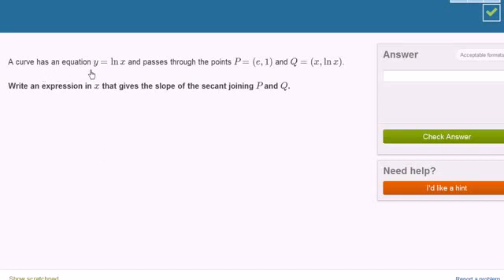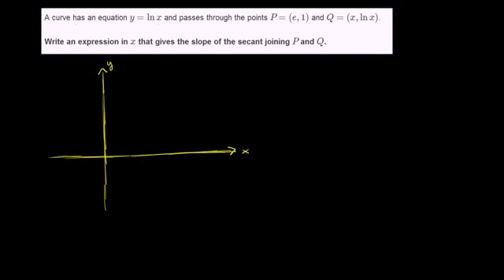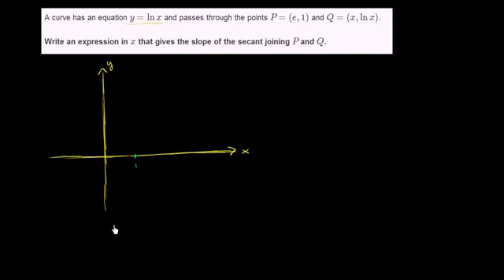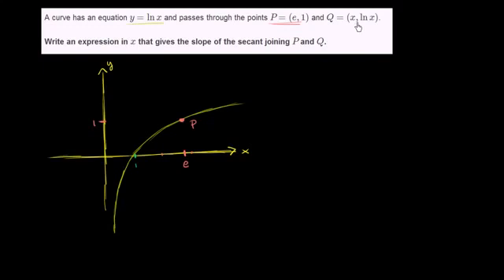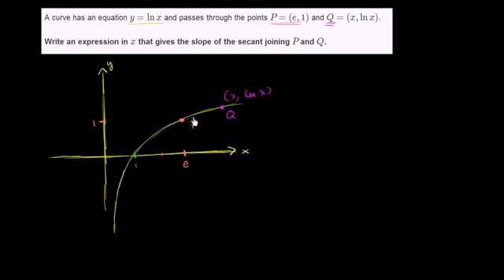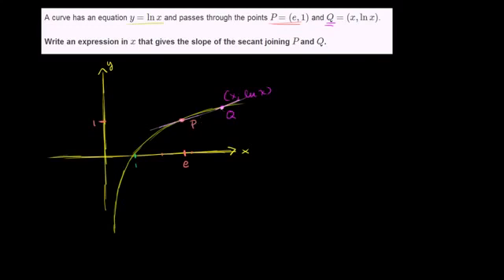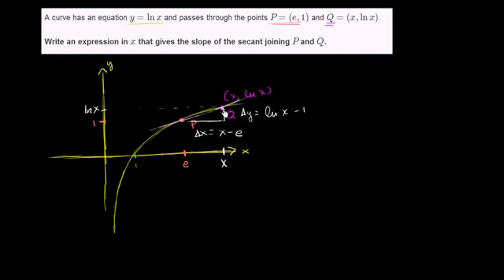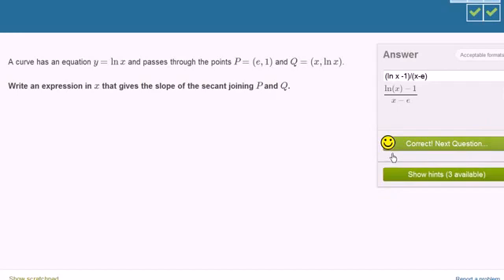Slope of a secant line